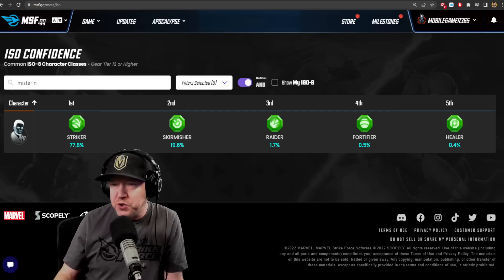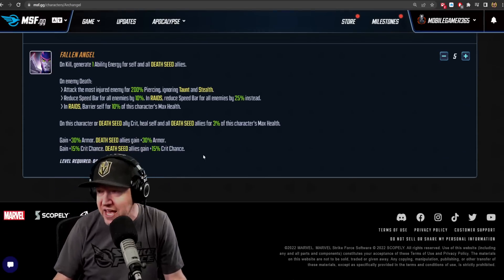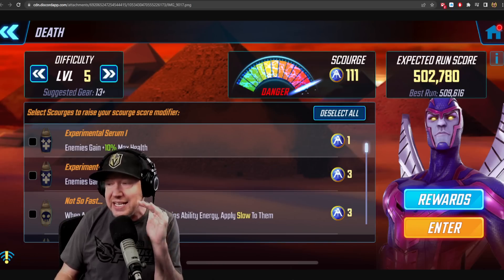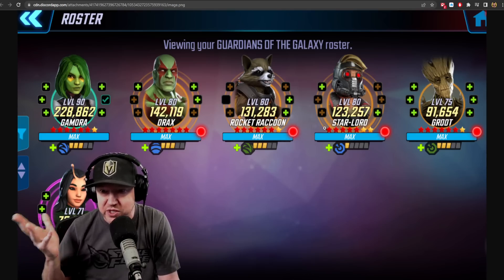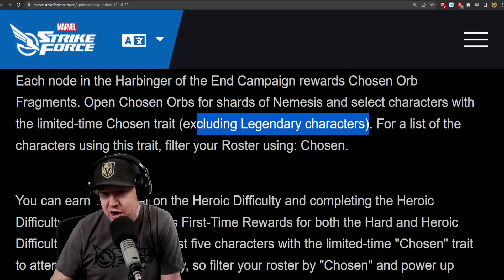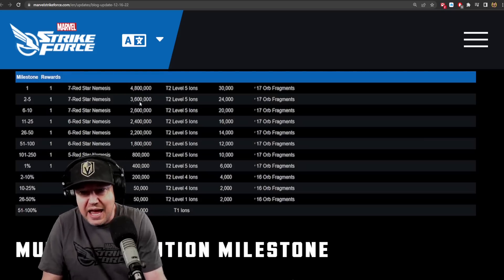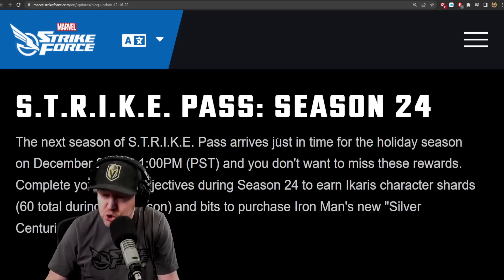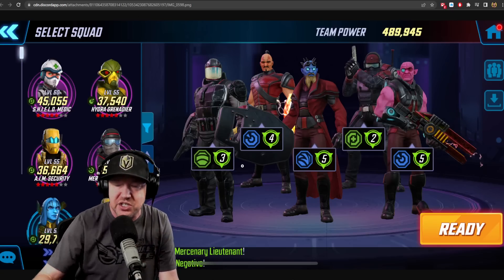Nodes 1&2 Easy AA Unlock - Blog Post - MARVEL Strike Force - MSF